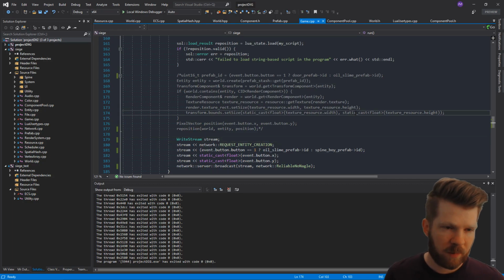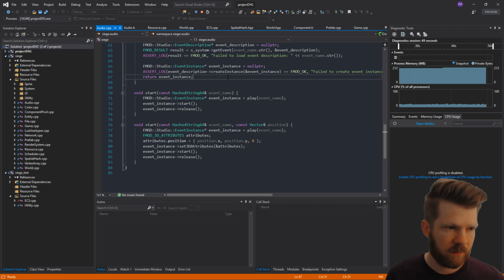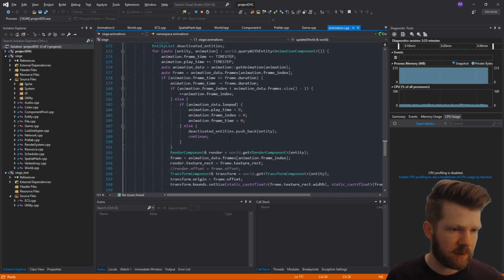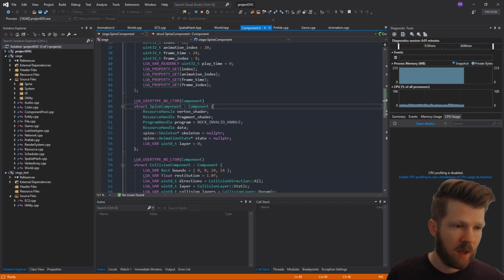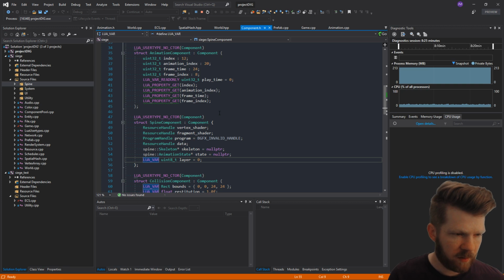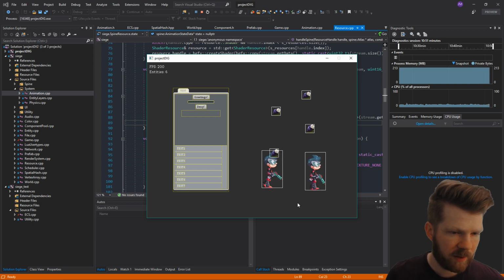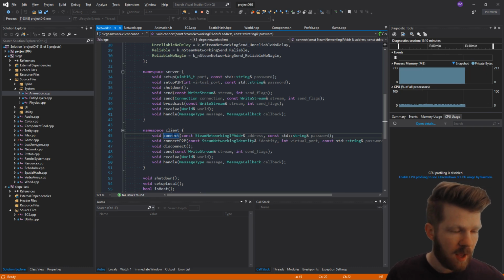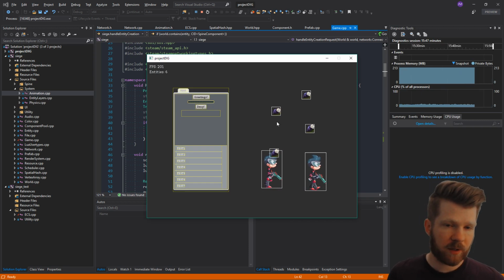Recap 4 - Engine Love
Various engine enhancements have been made recently including sprite animations, Spine animations, FMOD audio and a netcode foundation. I go over exactly what they mean to our engine and how they are working.